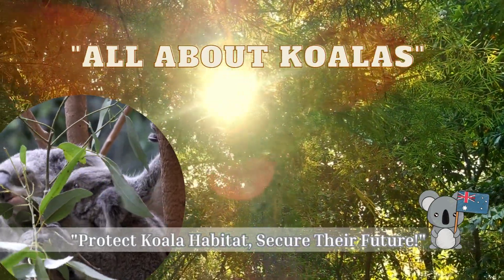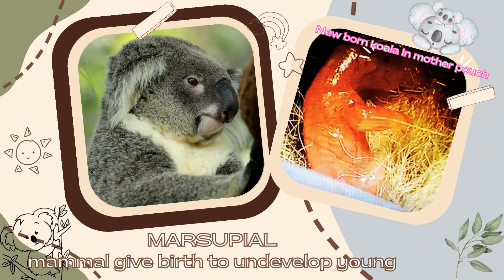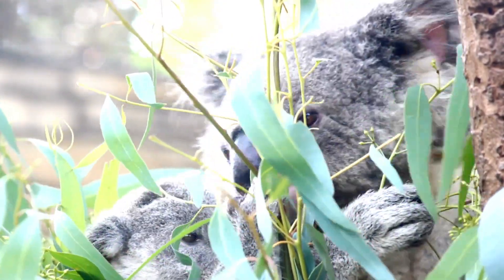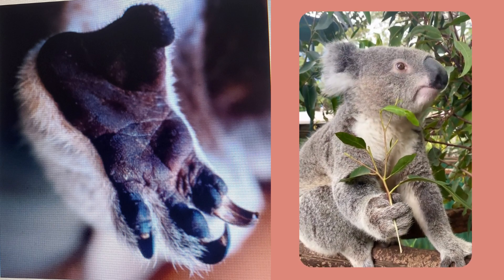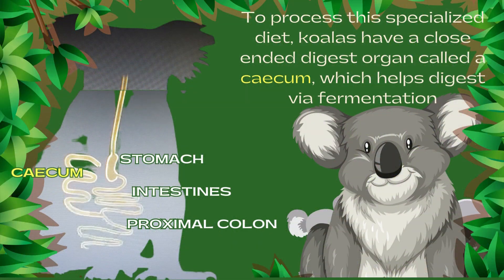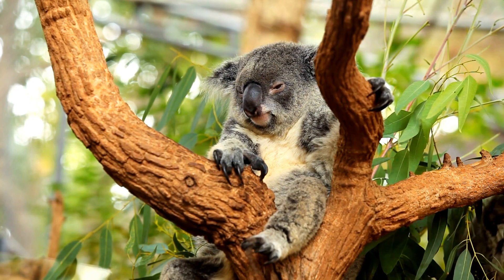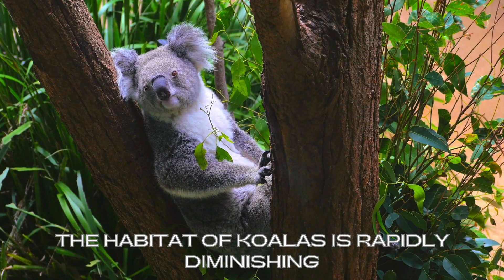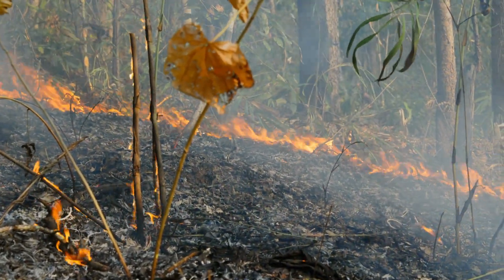ALL ABOUT KOALAS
Welcome to our journey into the world of koalas and their adorable joeys. Let's dive into the fascinating lives of these unique creatures and explore some intriguing facts.
With round head, big furry ears, and large slightly bulbous nose, koalas are known for their adorable faces. Yet, these Australian tree-dwelling creatures, despite their drowsiness, are brimming with unexpected surprises.
Koalas, although they may resemble bears, are actually marsupials, not belonging to the bear family. Due to their teddy bear-like appearance, koalas are frequently misidentified as bears.
Koalas are marsupials, mammals that give birth to undeveloped young.
1. Koalas are not bears, they're marsupials
 Like most marsupials, mother koala has pouches, where baby koalas or joeys, drink their mothers' milk  and continue continue to develop for around six months.
Unlike the pouches of most other marsupials, koala pouches have an opening located towards the bottom. This unique feature enables joeys to easily access and consume the substance secreted by their mother, which aids in the digestion of the baby koala.
2. Koalas have six opposable "thumb"
Koalas possess a remarkable feature of six opposable thumbs, with their hands and feet specially adapted for gripping branches.
With sharp claws and rough pads, koala hands and feet are  uniquely designed to grip branches
Their front paws consist of five digits, where two of them oppose the other three, resembling a pair of thumbs. On the other hand, their back paws feature a single large, clawless opposable digit, enabling them to firmly grasp branches with their feet while freeing their hands for foraging.
koala feet possess built-in combs as well. The fusion of the second and third toes forms a specialized structure used for grooming their wooly fur.
3.Koala eat leaves that are  poisonous to many animals
When it comes to their diet, koalas are highly specialized. Their primary source of sustenance is the leaves of eucalyptus trees. These beloved marsupials consume large quantities of these leaves daily, as they provide both hydration and nutrition. Of the roughly 700 species of eucalypt trees in Australia, koala prefer only about 50-60 of them. The leathery leaves are very high in fiber and contain chemicals toxic to other animals. To process this specialized diet, koalas have a close ended digest organ called a caecum, which helps digest via fermentation
4. Koala sleep up to 22 hours per day
Due to their nutritionally limited diets and slow metabolism, koalas must prioritize energy conservation. Koalas allocate approximately 10% of their day to eating, while devoting around 90% of their time to sleeping. To accommodate their extensive tree branch slumber, koalas possess curved spines and a tail-less rear, padded with cartilage and thick fur.
5 Koala habitat is quickly disappearing.
Koalas are exclusively found in the eastern and southeastern regions of Australia. Once abundant across these areas, their populations used to reach millions. However, alarming estimates now suggest that the current wild koala population ranges from 43,000 to 350,000 individuals. The decline in their numbers highlights the urgent need to protect and conserve their remaining habitats.
Since the early 1900s, the significant clearing of trees for urbanization, along with droughts and forest fires, has had a devastating effect on koala habitats. This combination of stressors has left koalas vulnerable to various threats, including diseases, attacks from domestic dogs, and collisions with vehicles. The cumulative impact of these factors has taken a toll on koala populations, underscoring the urgent need for conservation measures to safeguard their future survival.
The Australian conservation plan encompasses vital initiatives to safeguard the beloved koalas from the brink of extinction. These measures include designating and protecting koala habitats, establishing funding for koala hospitals, and conducting research on diseases that affect them. The collective efforts of these initiatives are crucial in ensuring the long-term survival and well-being of koalas, as they strive to overcome the challenges they face and secure a brighter future for these iconic Australian creatures.